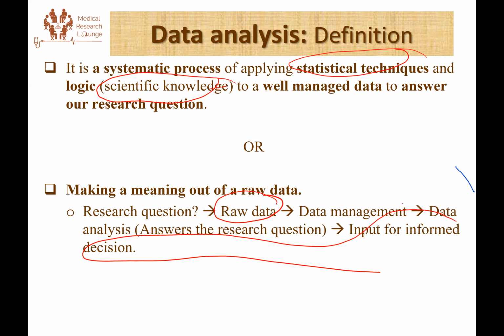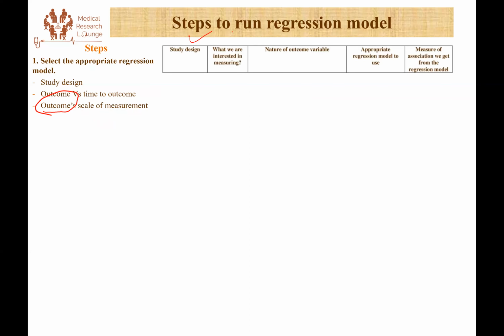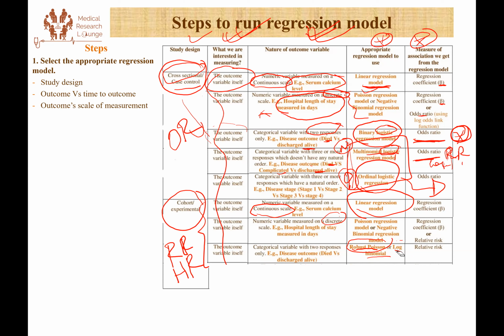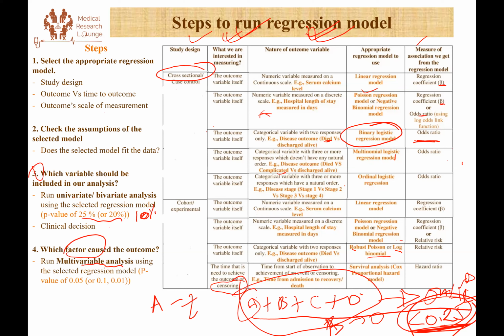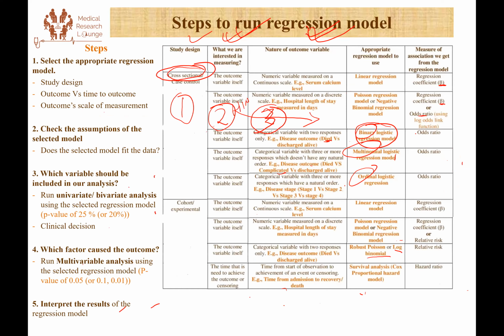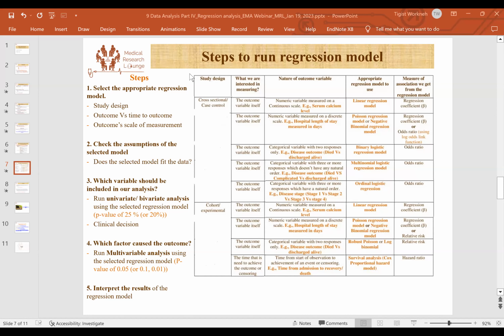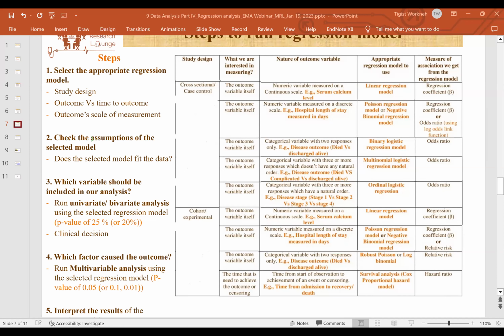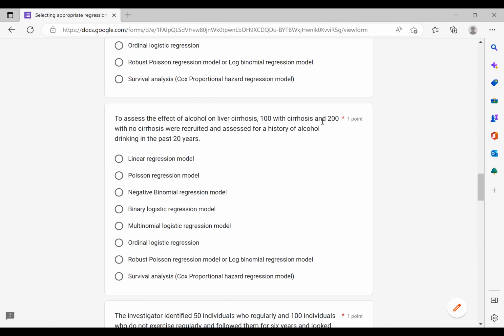Episode 09: Data Analysis Part IV: Assessing relationships (regression analysis)